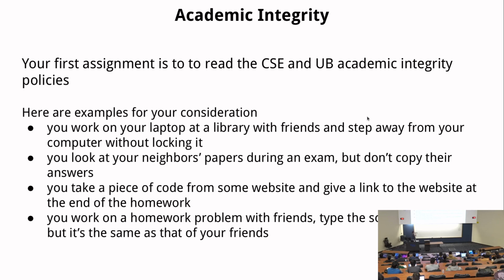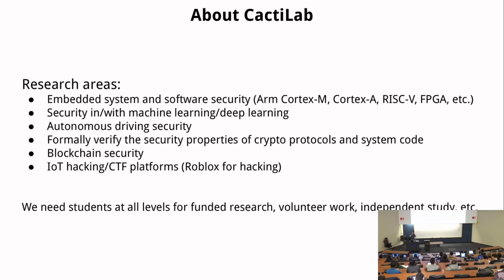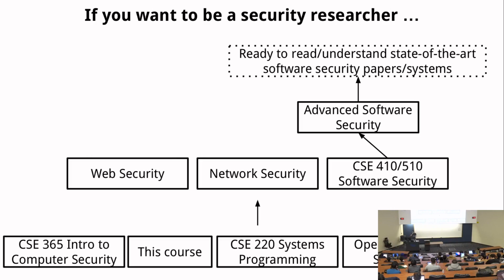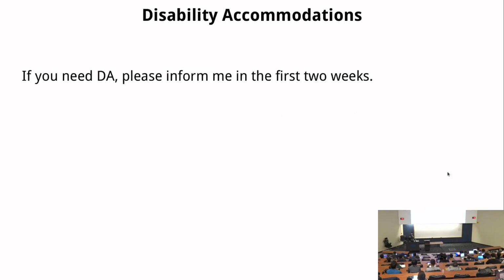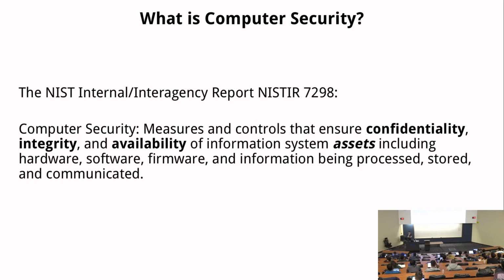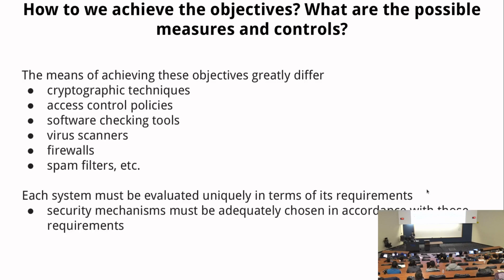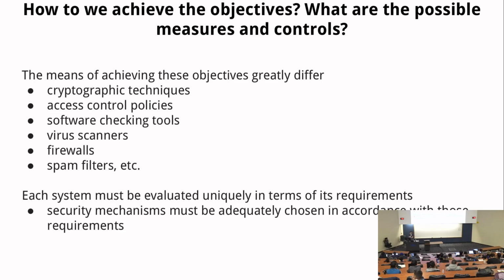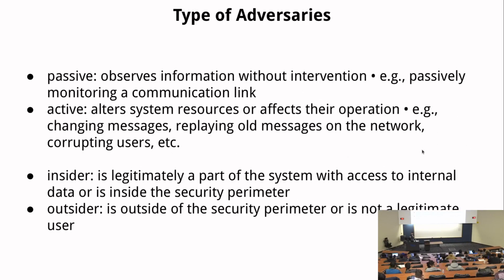Course Overview [Computer Security - Spring 2023 - W1L1]